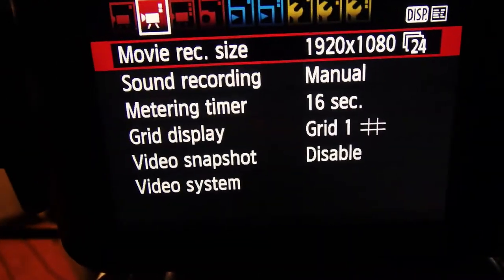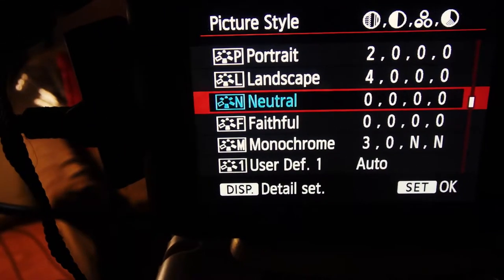Ladybug Tips|Camera settings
Welcome to Wonderland Productions! Where my skits, short films, as well as movie, music and tv show reviews will be! Check out New Film, Product and Book reviews every Wednesday!

My gear:
Vlogging Camera
Oylmpus TG-5 Waterproof point and shoot
Tripod:
Joby Gorilla Tripod
Camera:
Canon EOS Rebel T6 DSLR Camera with EF-S 18-55mm f/3.5-5.6 IS II Lens, Along with 32 & 16GB SDHC, and Deluxe Accessory Bundle with Xpix cleaning Accessories
Sound Recoder:
Tascam TASCAM DR -05 SILVER Portable Digital Recorder, Silver
Mic:
TAKSTAR SGC-598 Interview Microphone for Nikon/Canon Camera/DV Camcorder

Merch! I got Merch!!!